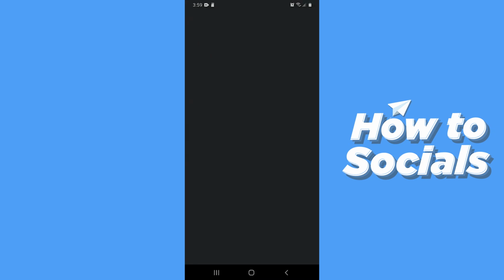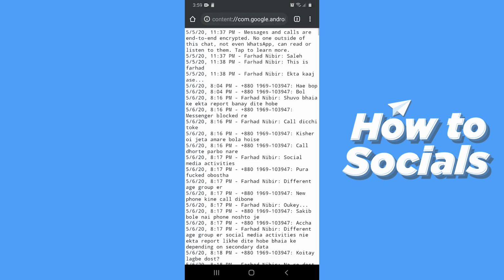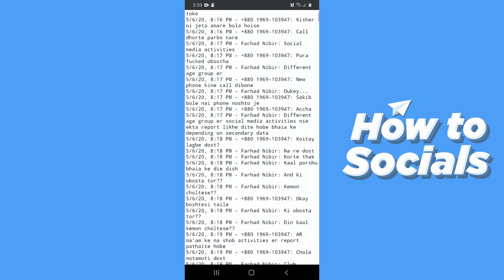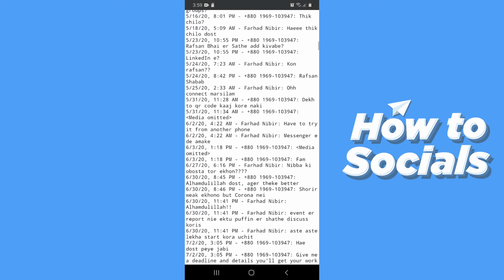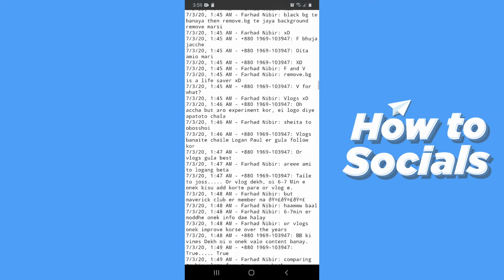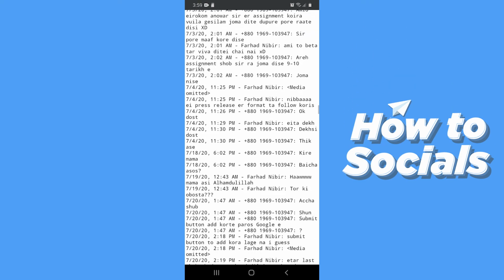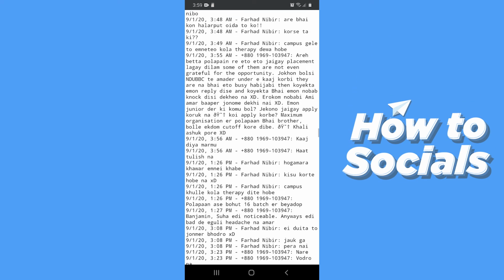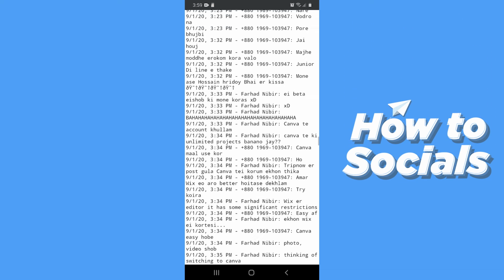Read Anyone WhatsApp Messages on Your Phone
In this video I show you how to read anyone WhatsApp messages on your phone simple. Enjoy!